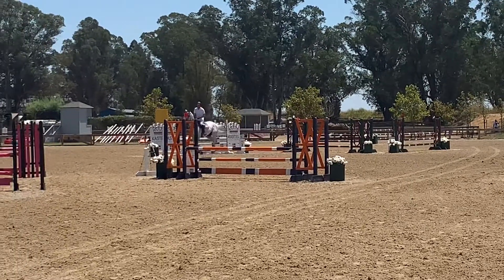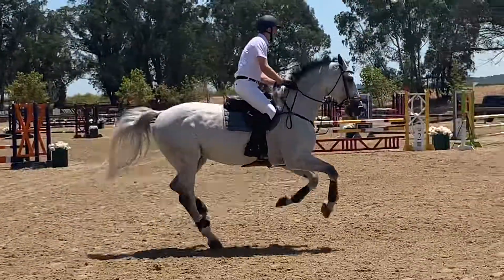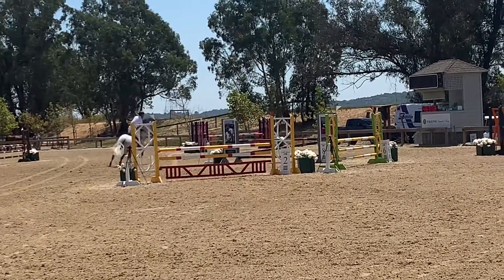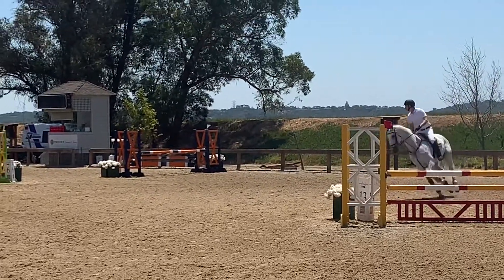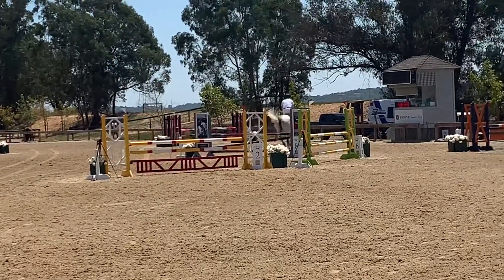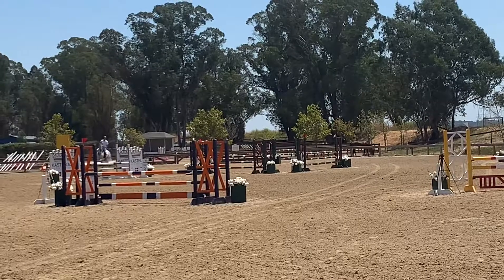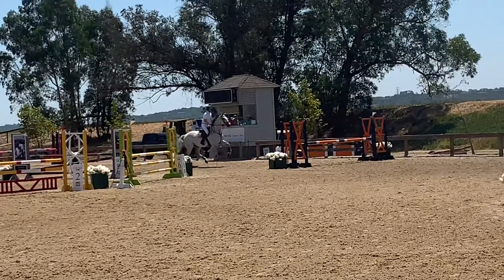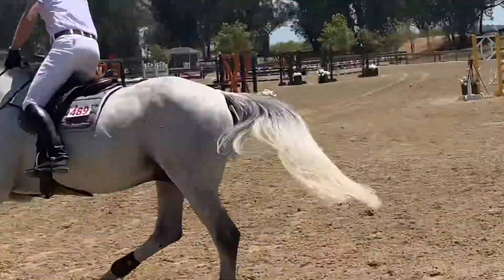HMI Classic - Claudius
Amber Hill for a clean round in the Adult Classic